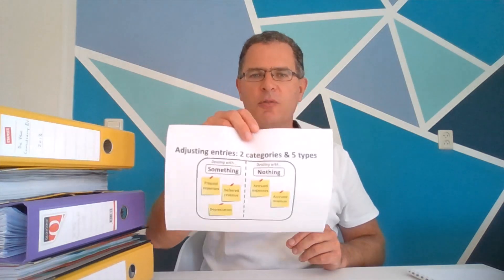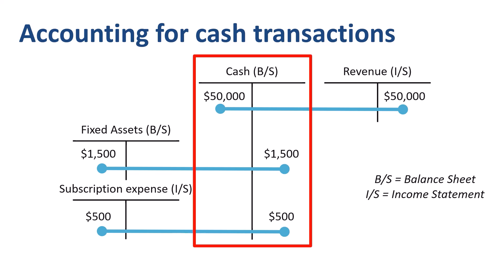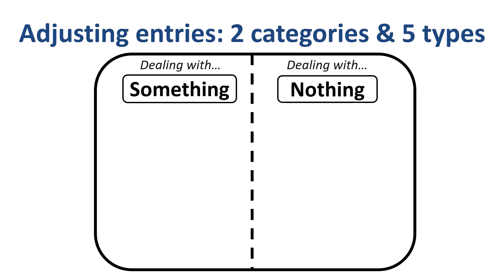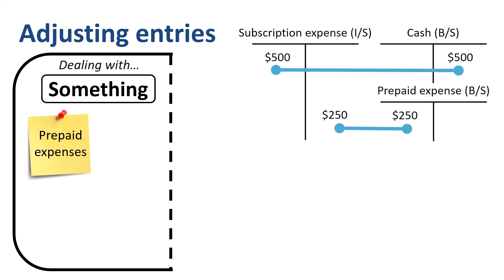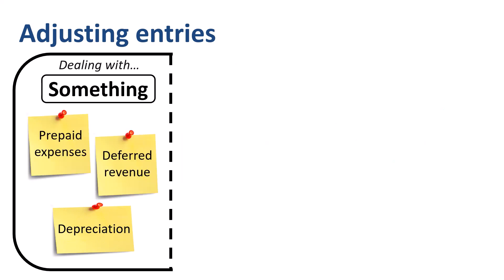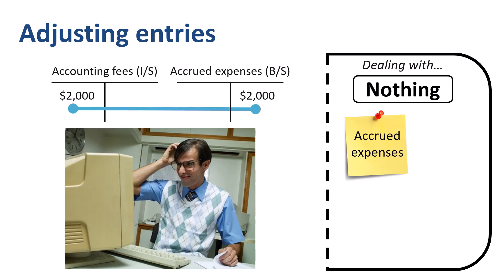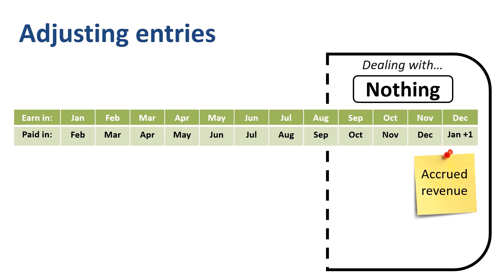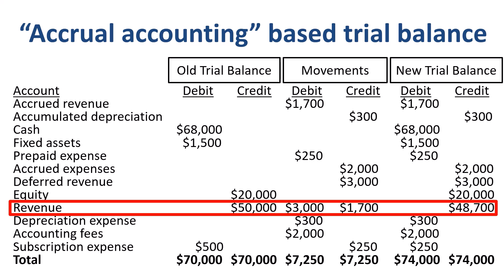Adjusting entries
Welcome to a complete guide of adjusting entries in accounting! If you are on your way of converting this stack of binders full of documents to this compact set of financial statements, you’ll probably be recording your adjusting entries right about here. I will walk you through each of the five types of adjusting entries in lots of detail.

⏱️TIMESTAMPS⏱️
00:00 Introduction to adjusting entries
00:52 Recording cash transactions
02:19 Trial balance (cash basis)
03:37 Categories and types of adjusting entries
04:40 Prepaid expenses
06:46 Deferred revenue
08:08 Depreciation adjusting entry
09:49 Accrued expenses
10:49 Accrued revenue adjusting entry
12:00 Trial balance (accrual basis)
12:49 Adjusting entries definition
13:07 Adjusting entries summary

If you are adjusting, you need something to adjust from and something to adjust to. You are adjusting from a cash accounting based trial balance to an accrual accounting based trial balance.

Let’s get some of these bank transactions onto a trialbalance , and then start adjusting.

Once we have this trial balance, we can review whether we need any adjusting entries. There are two categories of adjusting entries: adjusting entries that deal with SOMETHING, and adjusting entries that deal with NOTHING. If an adjusting entry deals with SOMETHING, then something has been entered in the general ledger, but the amount needs to be moved or split between accounting periods. The three types of adjusting journal entries in this category are: prepaid expenses, deferred (or “unearned”) revenue, and depreciation. If an adjusting entry deals with NOTHING, then we have a case where nothing has been entered in the general ledger yet, but certain expenses or revenues did occur that need to accounted for in the current period. The two types of adjusting journal entries in this category are: accrued expenses and accrued revenue. In total, there are two categories and five types of adjusting entries. The common theme is that we want to put revenues and expenses in the period they belong. Revenues are recognized when earned and expenses are recognized when incurred.

The definition of adjusting entries. Adjusting entries are accounting journal entries that convert a company's accounting records to the accrual basis of accounting. Adjusting entries almost always involve a balance sheet account and an income statement account.

A summary table shows the four possible combinations: revenues versus expenses, and accrued versus deferred or prepaid. Accrued revenue adjusting entries occur when revenue is earned before the invoice is sent and/or the payment is received, the revenue needs to be captured in the current period as this when you have earned it. Deferred revenue adjusting entries occur when revenue is earned after the invoice is sent and/or the payment is received, the recognition of the revenue needs to be postponed to a future period as you have not earned it yet. Accrued expense adjusting entries occur when expenses are incurred before the invoice is received and/or payment is made, the expenses need to be captured in the current period as this is when you have incurred them. Prepaid expense and depreciation adjustingentries occur when expenses are incurred after the invoice is received and/or payment is made, the expenses need to be moved or split between accounting periods.

Philip de Vroe (The Finance Storyteller) aims to make accounting, finance and investing enjoyable and easier to understand. Learn the business and accounting vocabulary to join the conversation with your CEO at your company. Understand how financial statements work in order to make better investing decisions. Philip delivers finance training in various formats: YouTube videos, classroom sessions, webinars, and business simulations.